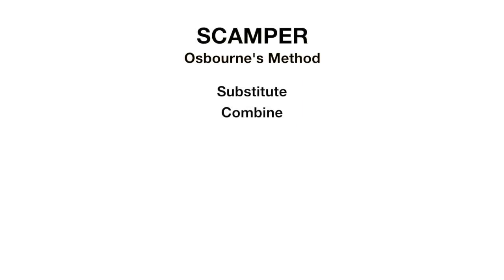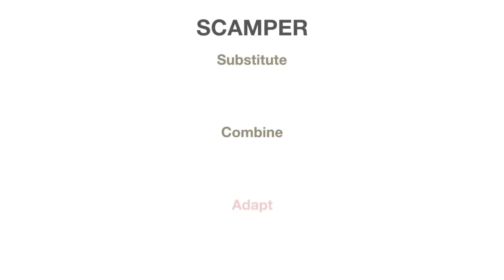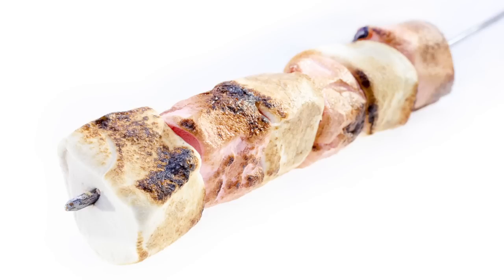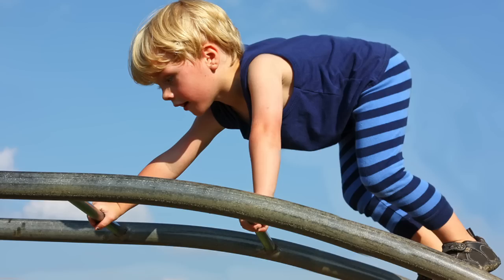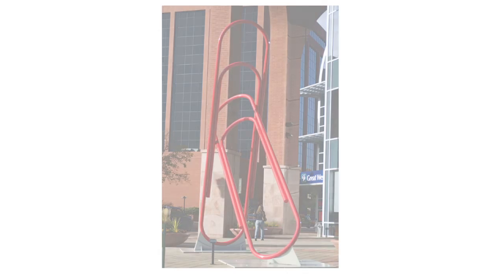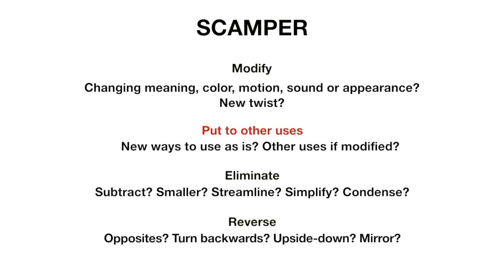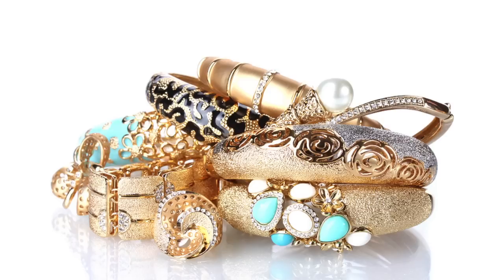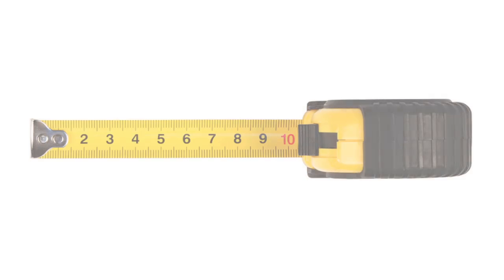Brainstorming 3: SCAMPER